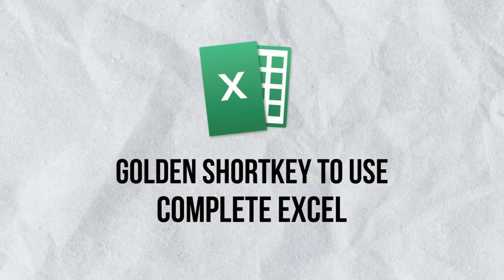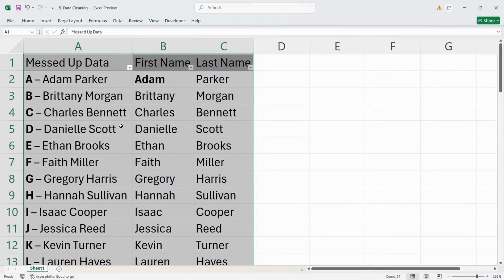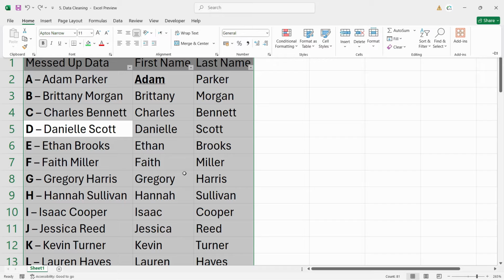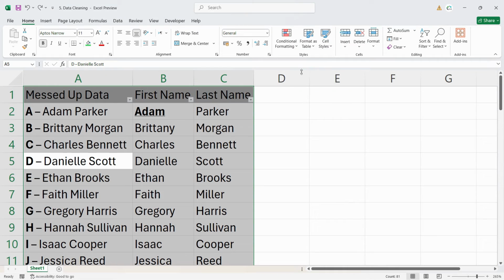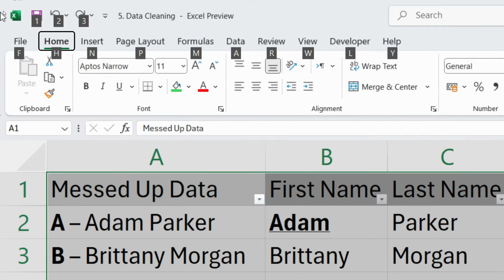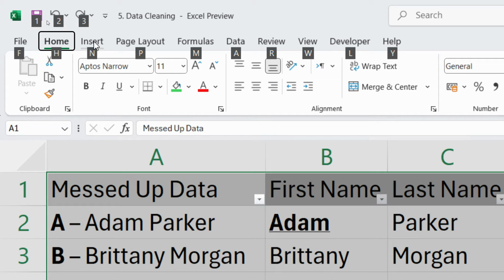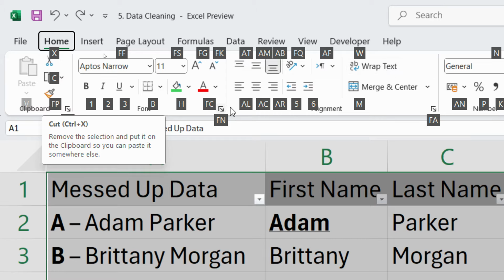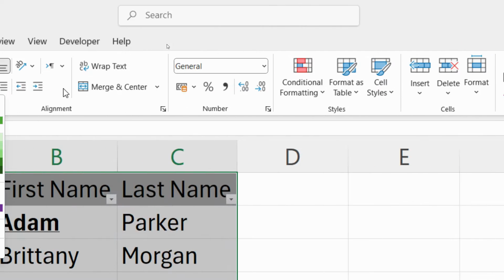Golden Excel Shortcut Key You Should Know | Unlock Full Excel Control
Discover one of the most powerful shortcut keys in Excel that lets you control almost everything from your keyboard. This golden shortkey is a must-know for professionals who want to work faster, smarter, and with confidence.

Master this single key to unlock advanced features, commands, and hidden tools—right from your fingertips.

✅ What You’ll Learn:
The golden shortcut key that opens up Excel’s full potential

How to access any tool or command instantly

Save time and reduce reliance on the mouse

Boost productivity with keyboard-based navigation

Ideal for professionals, analysts, and office users